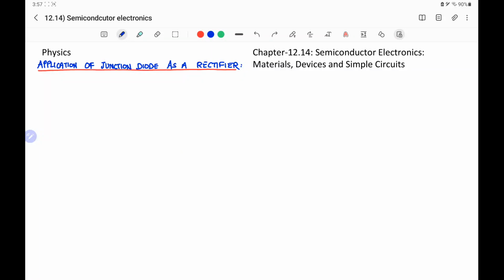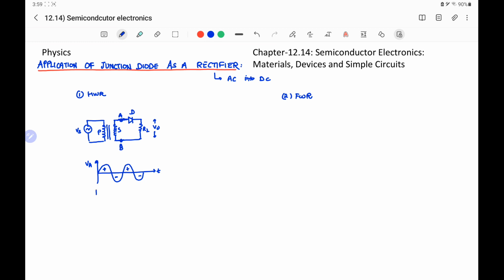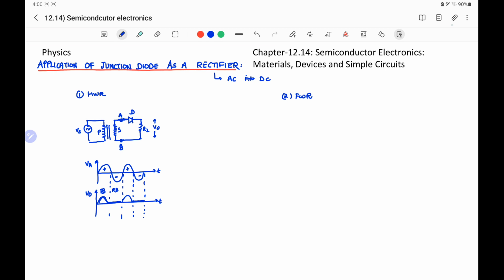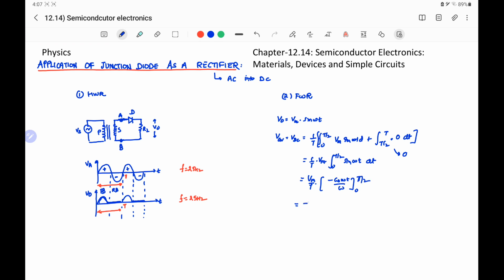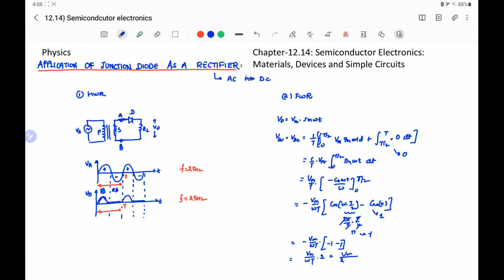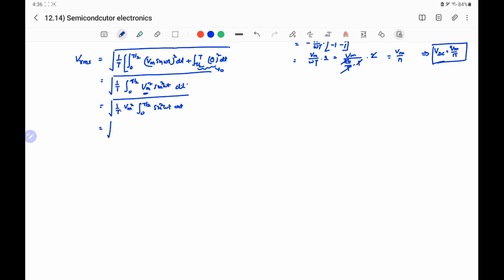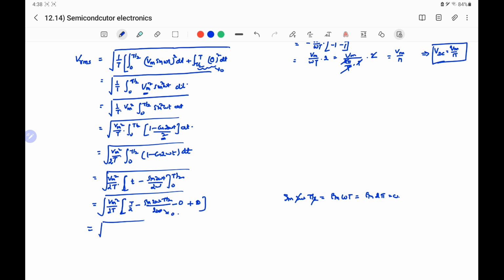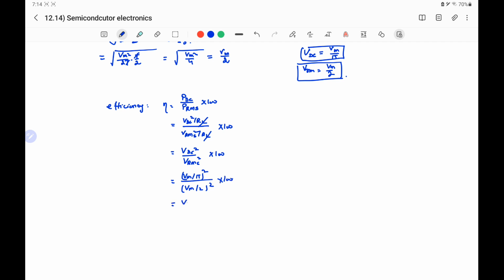Semiconductor Electronics: Rectifier - HWR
This video explains the following :
1) Junction Diode as Rectifier
2) Type of Rectifier : 1) HWR 2) FWR
3) DC or Average output current for HWR
4) RMS output voltage for HWR
5) Efficiency of HWR